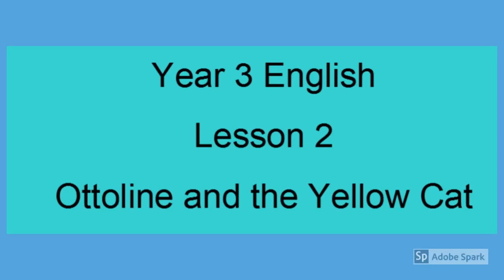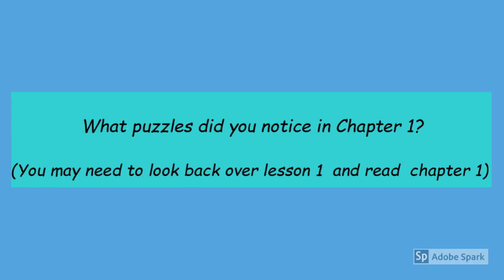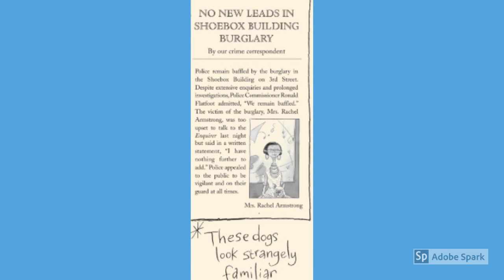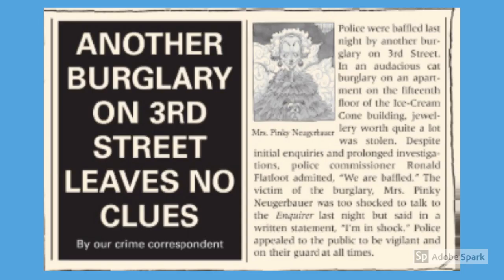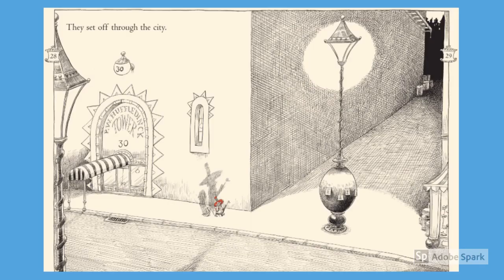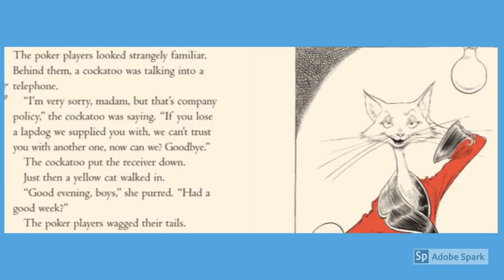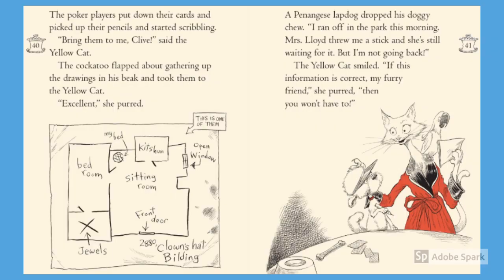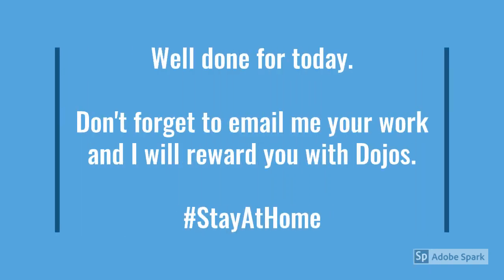Year 3 English Lesson 2 Ottoline and the Yellow Cat